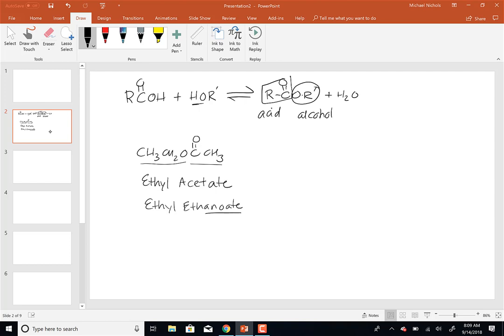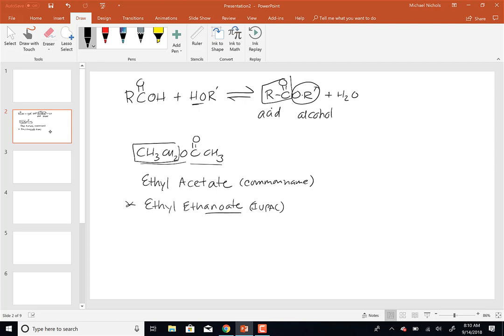In Class Lecture Video Sept 14 2018